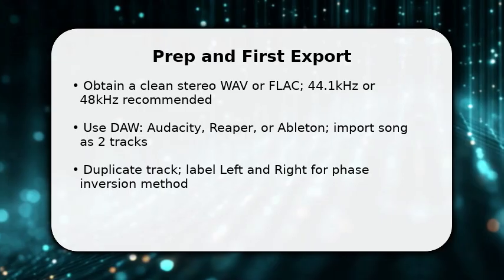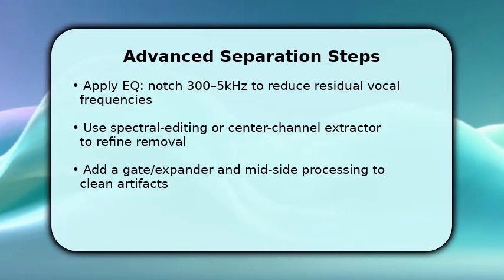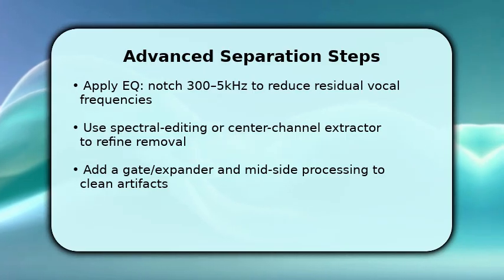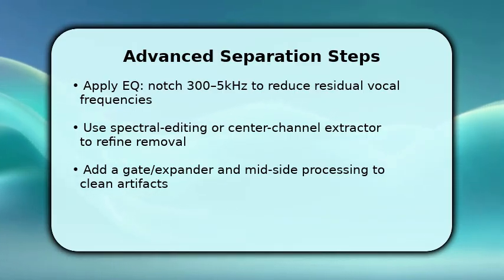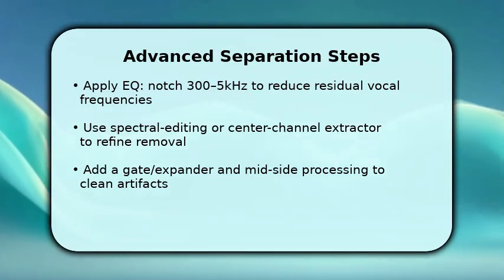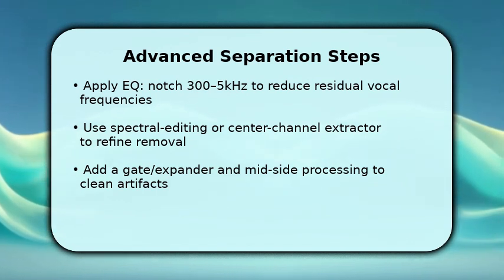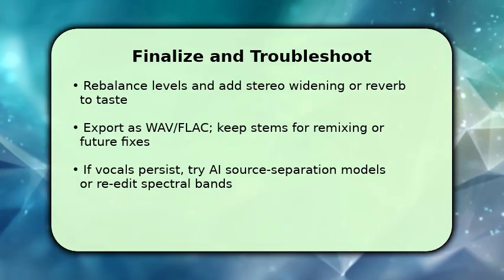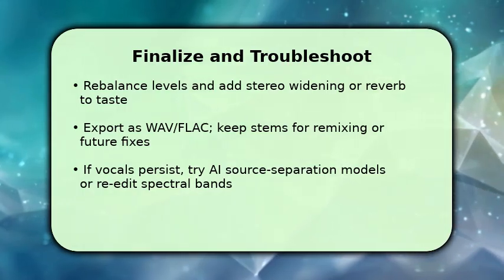How to Remove Background Vocals from a Song (only Way)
Dive into the technical process of isolating and removing background vocals from your favorite tracks. This comprehensive guide covers essential audio editing techniques, software recommendations for beginners and pros alike, and step-bythy tips to achieve crystal clear vocal removal.